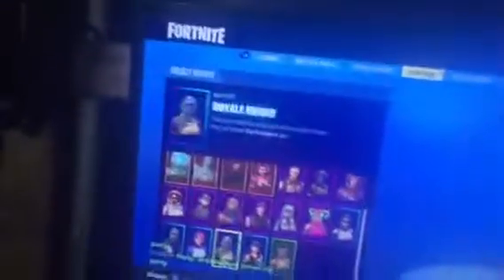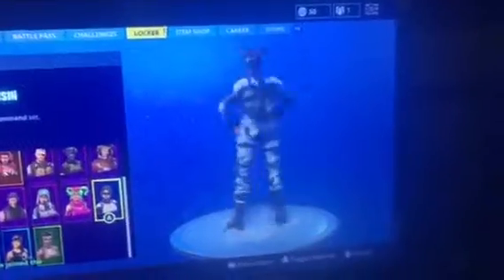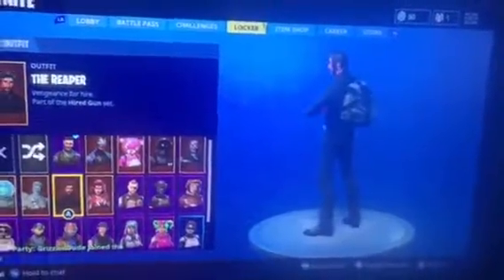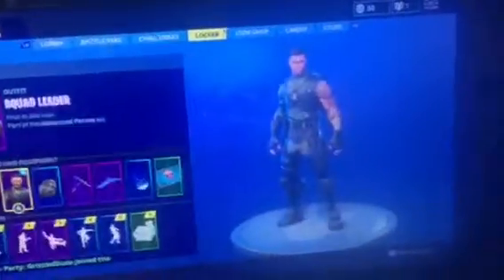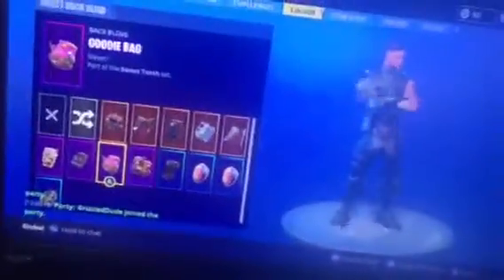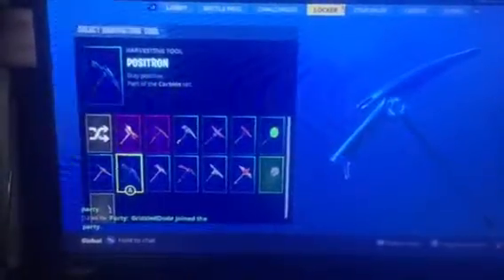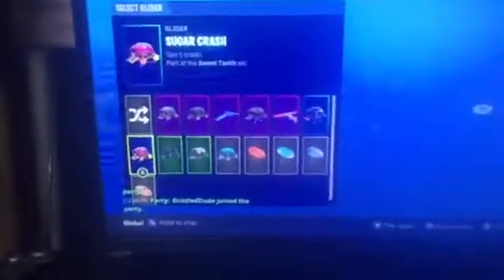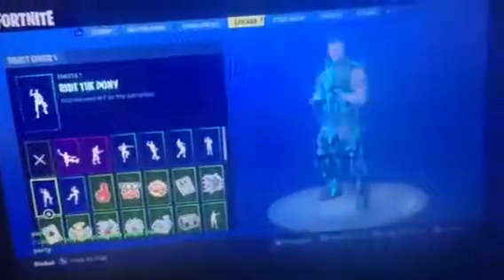Fortnite locker part 2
This is my locker